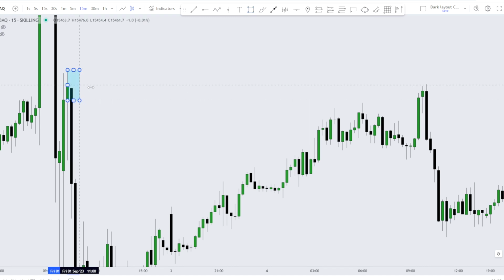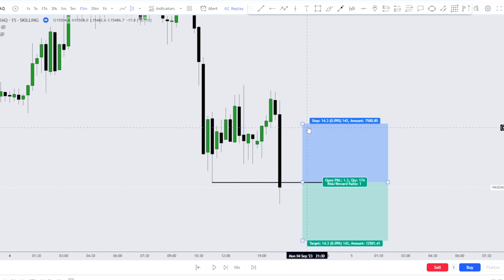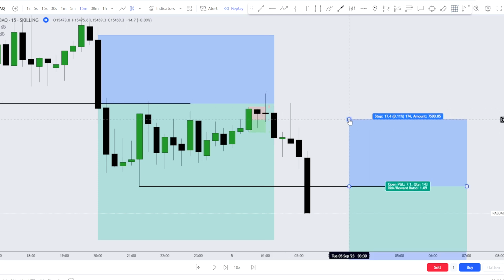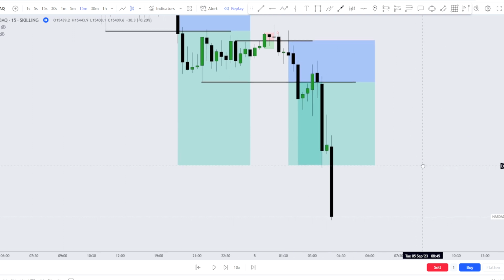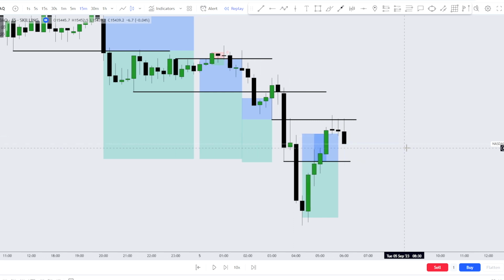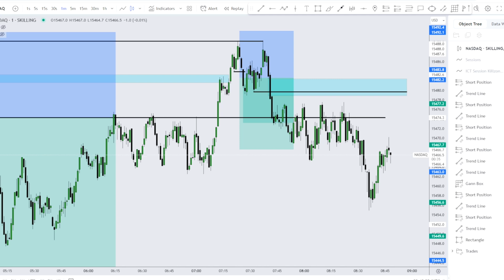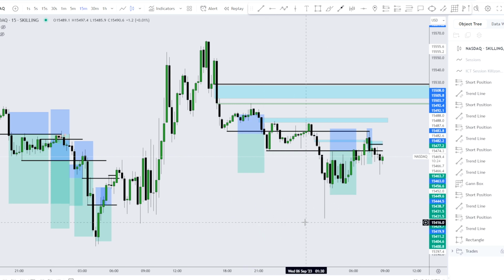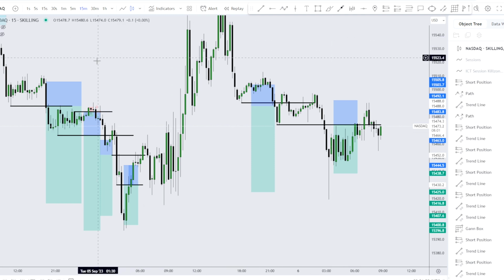The 90% ICT Trading Strategy They Don't Want You To Know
This is the 90% ICT trading strategy that they have been hiding from you.

Many traders are struggling to find a winning strategy that can return them consistent profits.

Today I am giving this trading strategy FOR FREE. This is a trading strategy based on ICT trading concepts and it can definitely pass you prop firm challenges and get you funded!